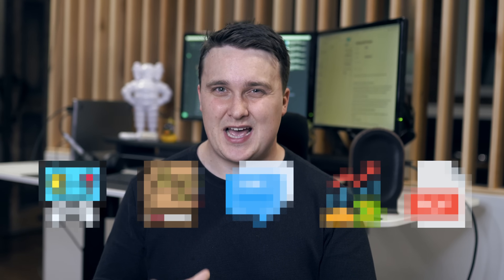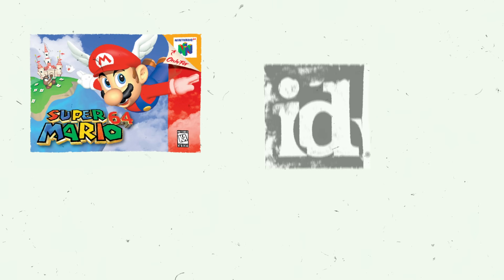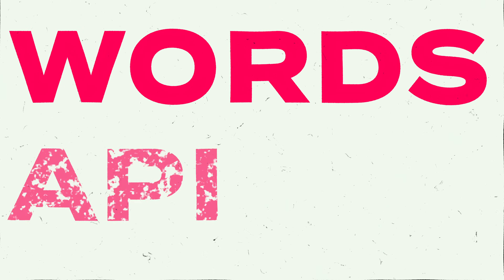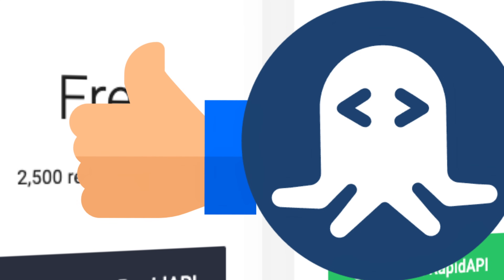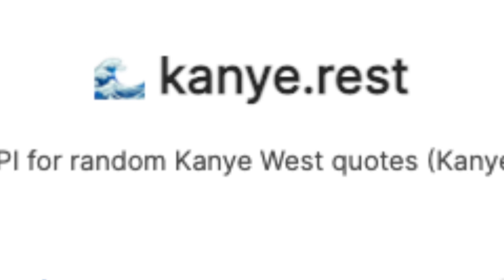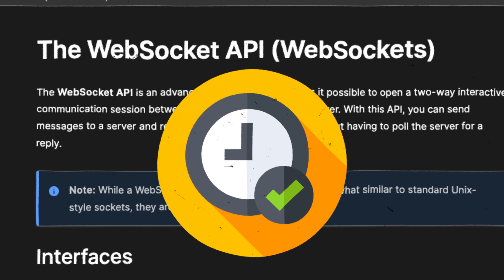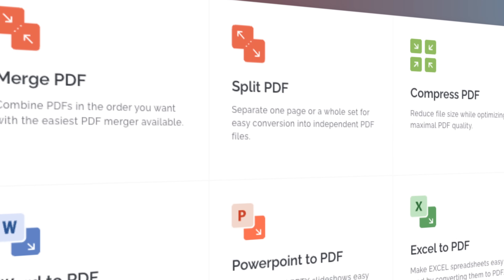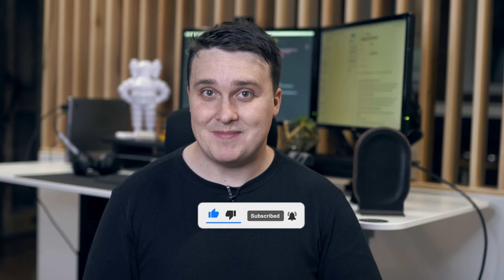These FREE APIs are AWESOME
Use these 5 APIs to boost your next programming project. Thinking of a project idea is tough as a programmer so using external API’s is a GREAT way to help you get an idea off the ground FAST. In this video, I show you 5 awesome API’s you can use to get started on an awesome project :)

My name is Lewis Menelaws, I am a 27 year old software engineer who has a software agency in Ontario, Canada. I have been programming professionally for 5-6 years and am looking to help inspire you to learn code :)

0:00 Intro
0:47 IGDB
3:05 Words API
4:40 Quotes API
6:50 Market Data API
8:15 ILovePDF API
10:25 Outro & Thank You